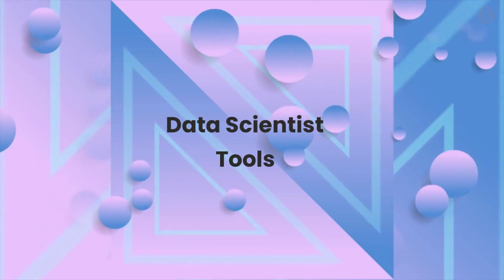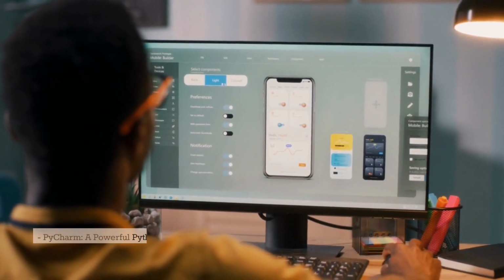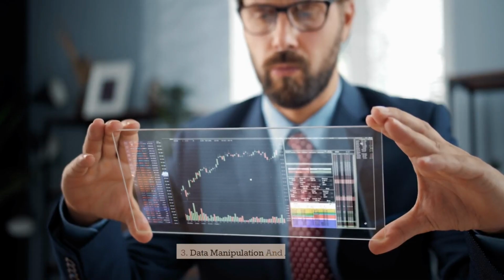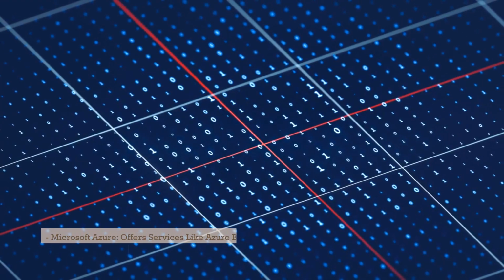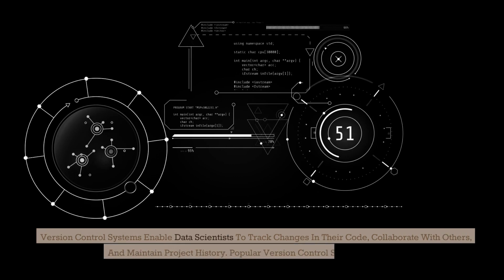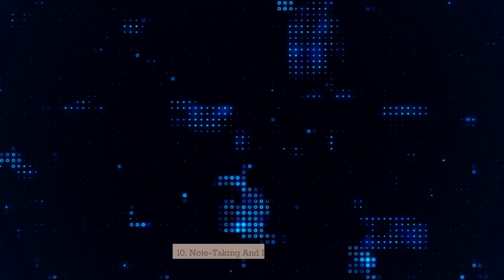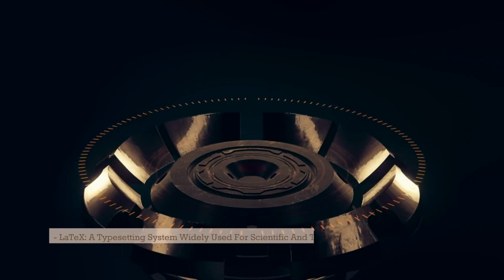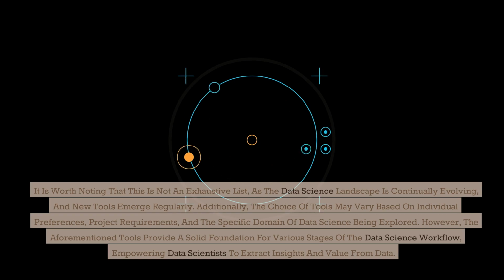The Essential Tools Every Data Scientist Needs | Data Science Tutorial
Description:
Are you interested in becoming a data scientist or enhancing your data analysis skills? Look no further! In this YouTube video, we explore the top tools used by data scientists for efficient and effective data analysis. Discover how these tools can streamline your workflow, from data cleaning and preprocessing to visualization and machine learning. Stay ahead of the curve by learning about the latest trends and techniques in the field. Whether you're a beginner or an experienced data scientist, this video is packed with valuable insights and tips to help you excel in your data science journey. Don't miss out on this opportunity to level up your data science skills!

FAQ Questions:
1. What are the essential tools for data scientists?
2. How can data analysis tools improve productivity?
3. Are there any free data science tools available?
4. Can you recommend tools for data cleaning and preprocessing?
5. Which tools are best for data visualization and exploration?
6. What are the popular machine learning tools used by data scientists?
7. How do these tools contribute to the data science workflow?
8. Are there any online resources to learn more about these tools?
9. Can you provide tutorials or demonstrations for using specific tools?
10. How can I stay updated with the latest trends in data science tools?

Prepositions:
- About data science, For data scientists, With data analysis, In the field of data science, Among data science professionals, During data analysis projects, Throughout the data science workflow, Towards efficient data processing, For seamless data visualization, Among the top tools for machine learning, Among the trending topics in data science